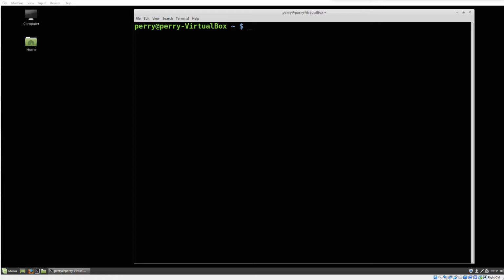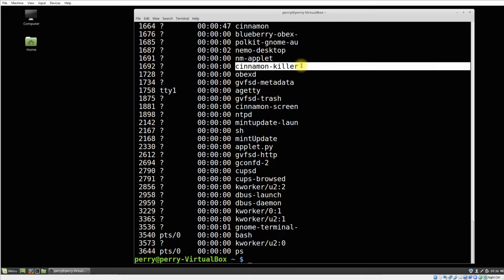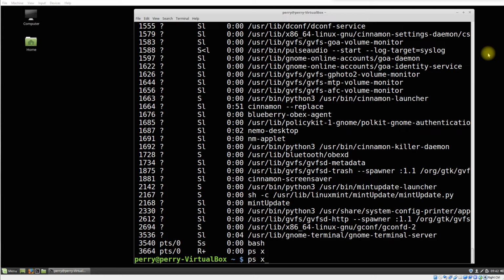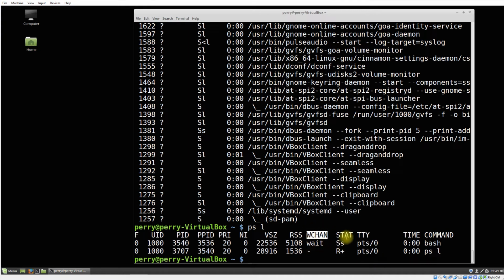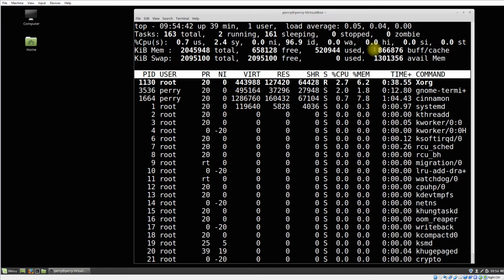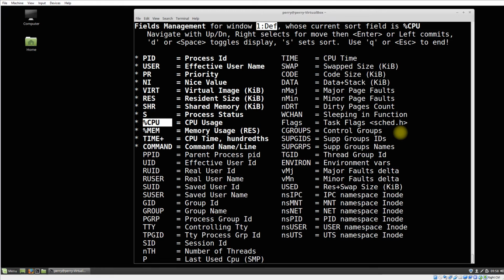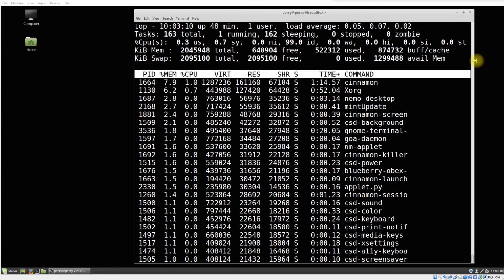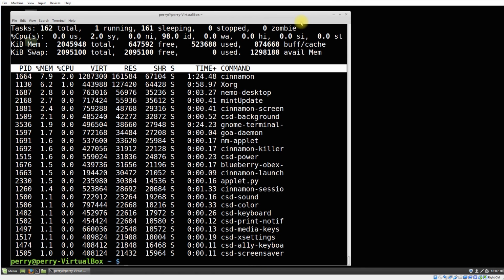Week 3 Lecture 1